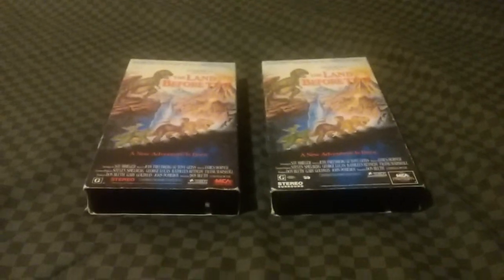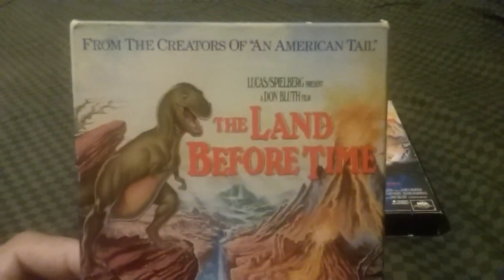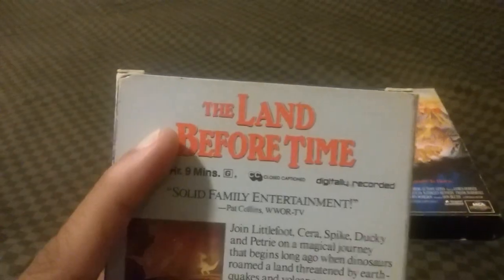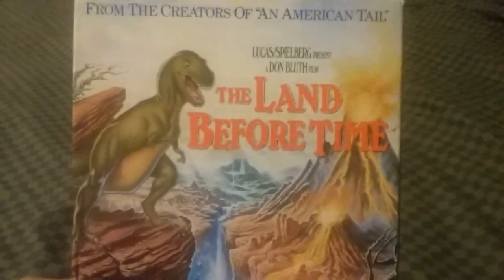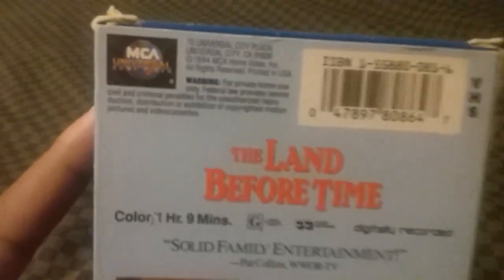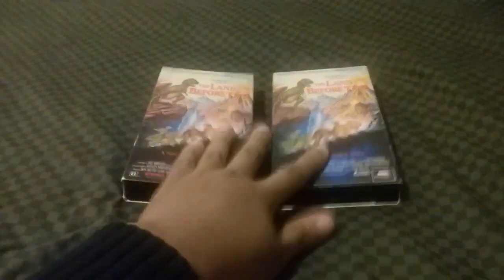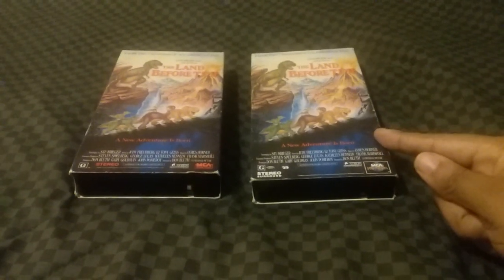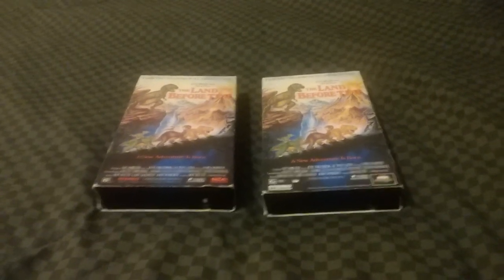Two Different Versions Of The Land Before Time VHS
It's Time For Another VHS Comparison This Week I'm Showing Off Two Different Versions Of The Land Before Time On VHS Enjoyed Shout Out To Julie Cassidy Leave Me A Comment And Subscribe Follow Me On Facebook And On Instagram.